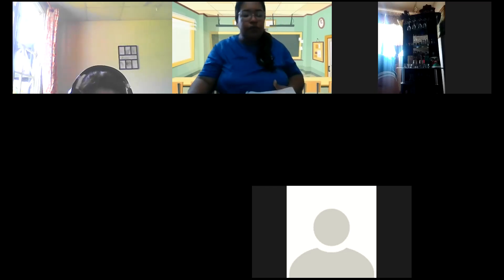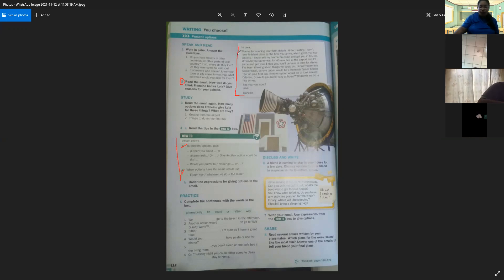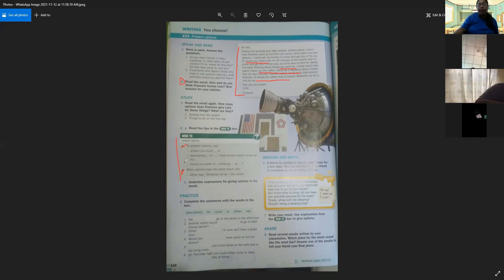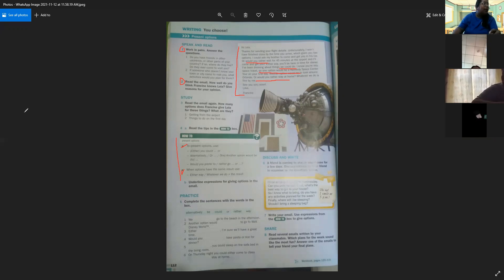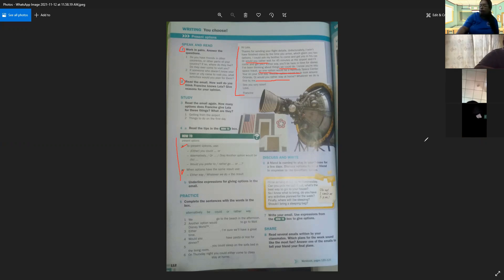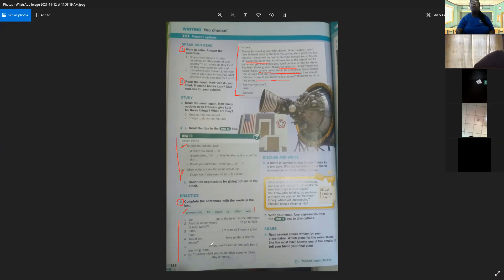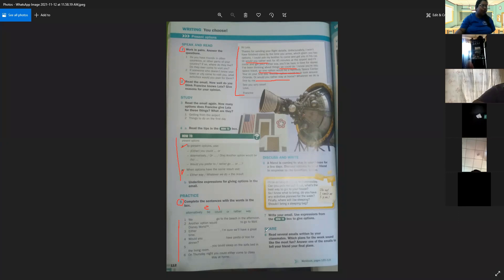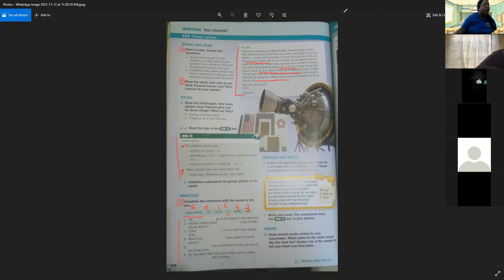You Choose 10th grade 12- 11- 21